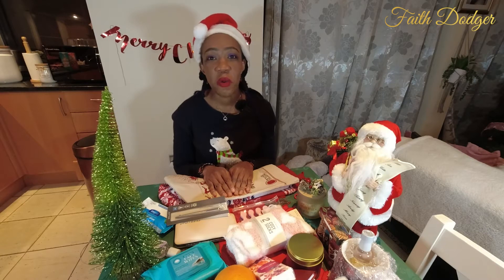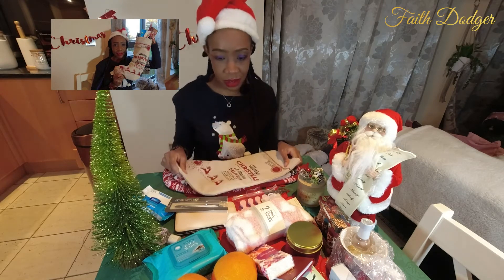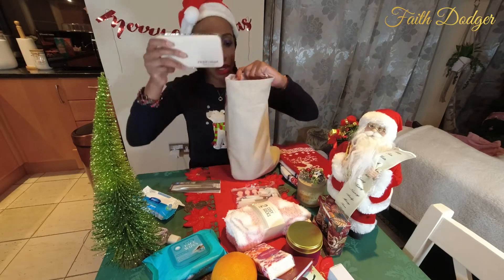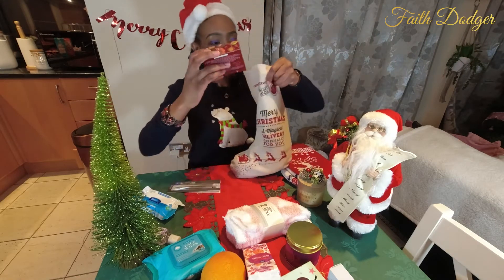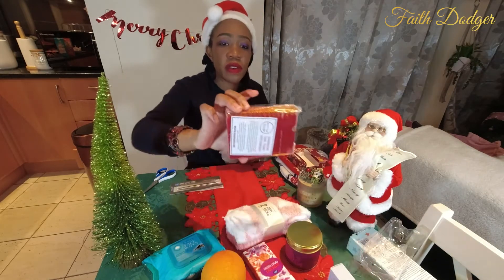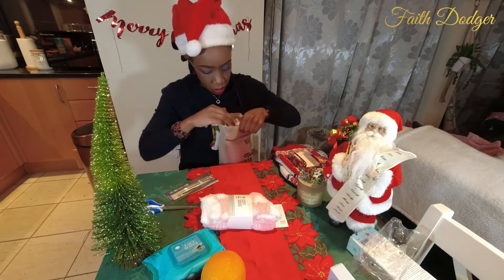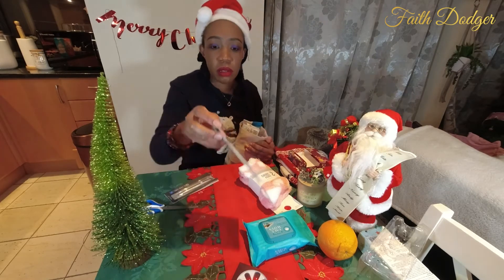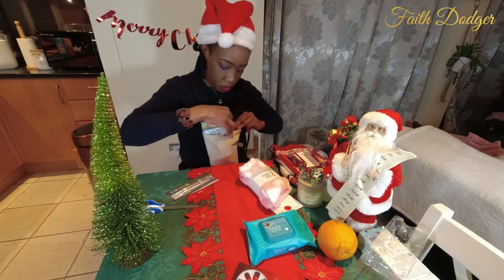Vlogmas 2021| Day 4: Feminine adult stocking filler ideas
Vlogmas 2021| Day 4: Feminine adult stocking filler ideas are a fun way to get adults to join  the festive cheer. Who says Christmas stockings should only be for children? You can go crazy with stocking filler ideas. There's just so much variety in range of gifts out there. It's one opportunity to exercise your creativity this festive season.

Filming: Faith Dodger
Editing: Faith Dodger